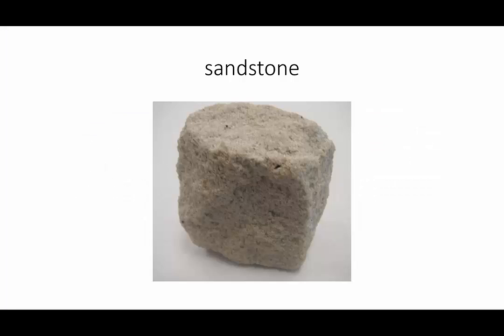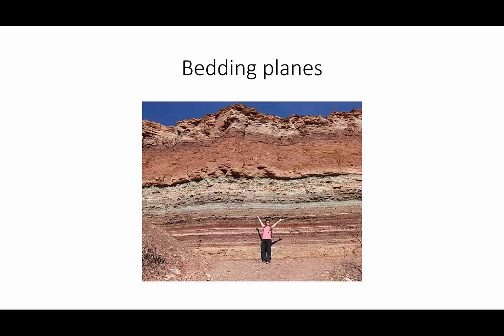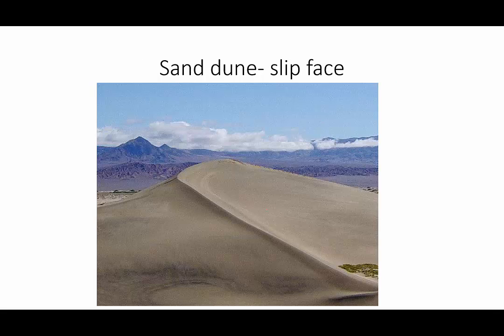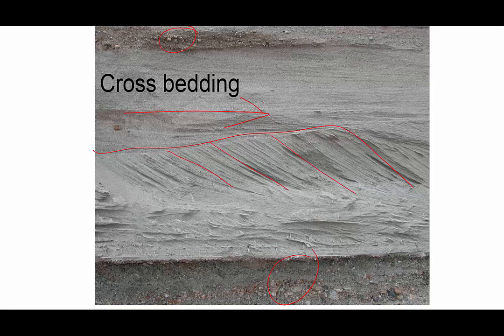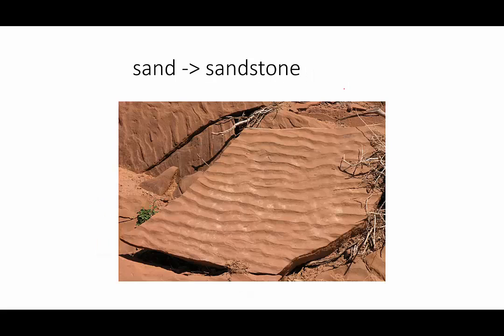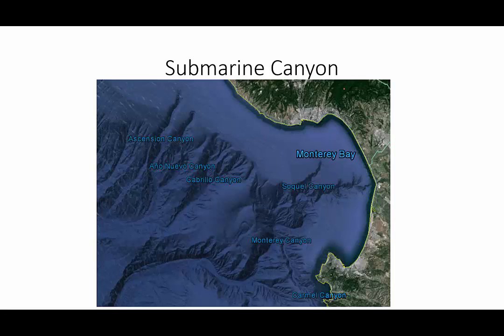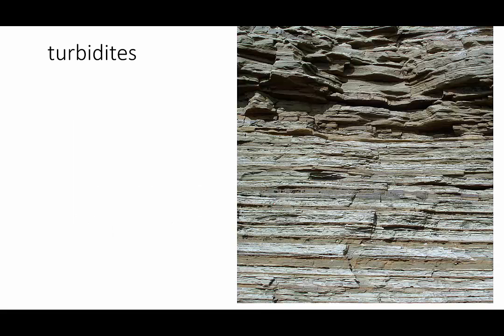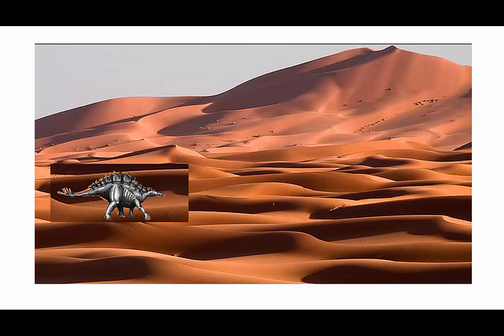Sedimentary Structures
Sedimentary structures such as cross-bedding and ripple marks give clues as to the environment of sediment deposition